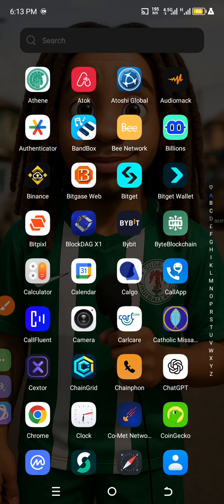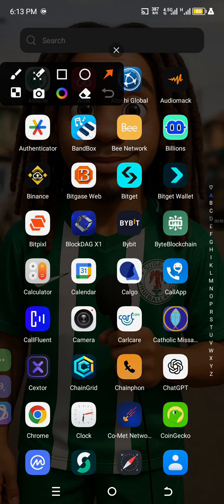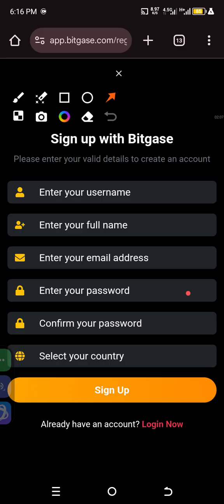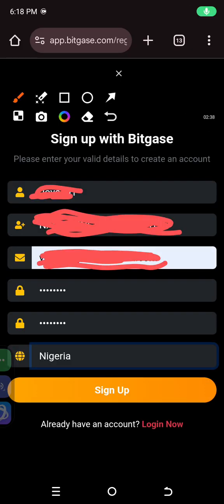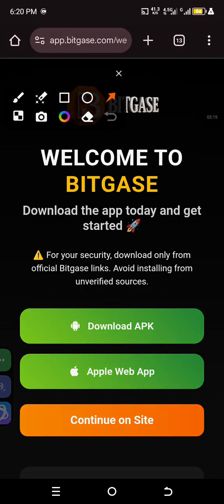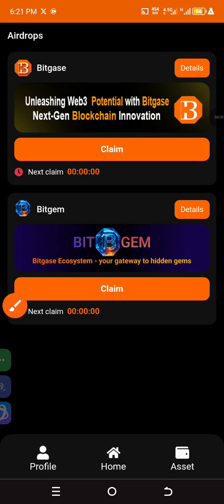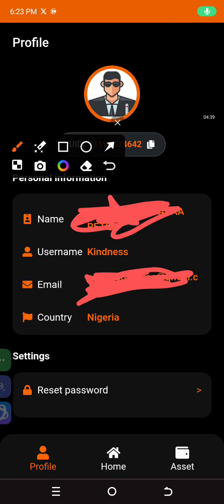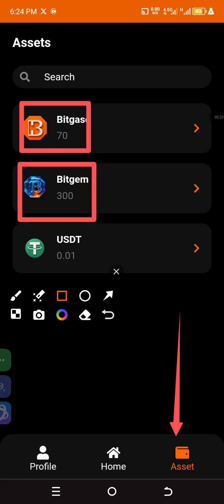BITGASE AIRDROP IS THE NEXT SATOSHI APP STEP-BY-STEP GUIDE ON HOW TO RUN THE AIRDROP ON YOUR PHONE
REGISTRATION GUIDE
📌Click the link below, fill the form, sign up, verify code sent to your email, download app, log in and start mining every 11 hours
Claim free crypto from top projects. Mine tokens & complete tasks to start earning on Bitgase the ultimate airdrop hub.

Welcome to Kindness – Your Friendly Guide to Crypto! 🌍💸

At Kindness, we believe that cryptocurrency and blockchain don't have to be confusing or intimidating. Our mission is to make crypto simple, honest, and accessible for everyone – from total beginners to seasoned investors.

🔹 What You'll Find Here:

Clear breakdowns of complex crypto concepts

Market updates, trends & analysis

Honest reviews of coins, tokens, and platforms

Web3, DeFi, NFTs, and blockchain explained

Tips to stay safe and avoid scams

Real talk, no hype – always with a touch of kindness

🌱 Whether you're here to learn, invest, or just explore the future of finance, we’ve got your back.

Let's navigate the world of crypto together – with clarity and kindness.